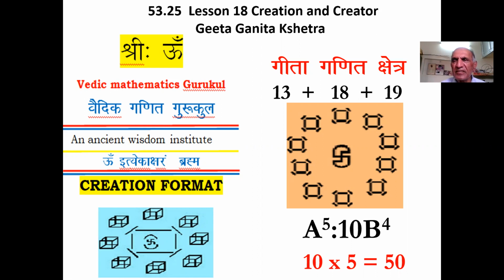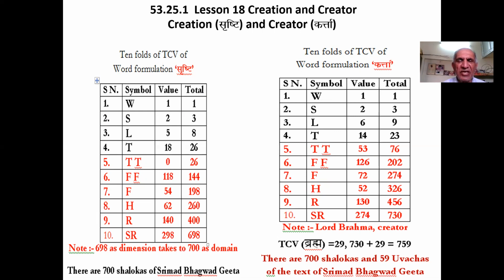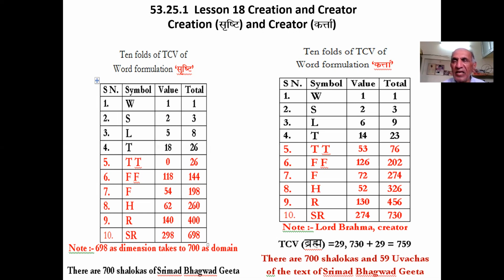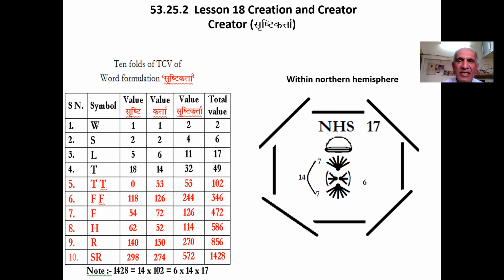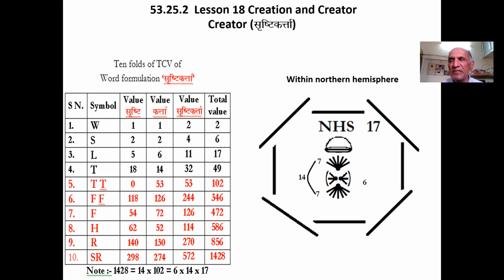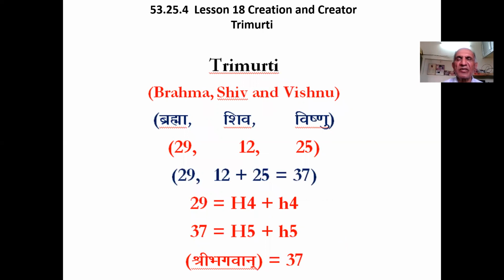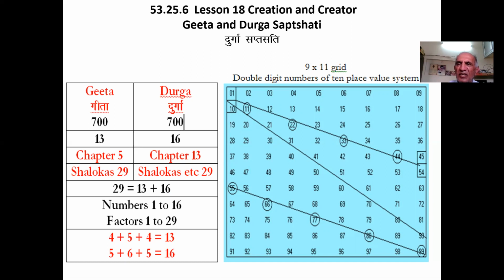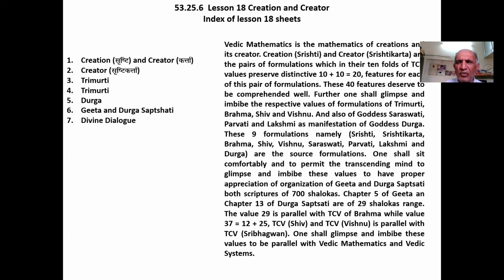Lesson 18 Creation and Creator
Vedic Mathematics is the mathematics of creations and its creator. Creation (Srishti) and Creator (Srishtikarta) are the pairs of formulations which in their ten folds of TCV values preserve distinctive 10 + 10 = 20, features for each of this pair of formulations. These 40 features deserve to be comprehended well. Further one shall glimpse and imbibe the respective values of formulations of Trimurti, Brahma, Shiv and Vishnu. And also of Goddess Saraswati, Parvati and Lakshmi as manifestation of Goddess Durga. These 9 formulations namely (Srishti, Srishtikarta, Brahma, Shiv, Vishnu, Saraswati, Parvati, Lakshmi and Durga) are the source formulations. One shall sit comfortably and to permit the transcending mind to glimpse and imbibe these values to have proper appreciation of organization of Geeta and Durga Saptsati both scriptures of 700 shalokas. Chapter 5 of Geeta an Chapter 13 of Durga Saptsati are of 29 shalokas range. The value 29 is parallel with TCV of Brahma while value 37 = 12 + 25, TCV (Shiv) and TCV (Vishnu) is parallel with TCV (Sribhagwan). One shall glimpse and imbibe these values to be parallel with Vedic Mathematics and Vedic Systems.